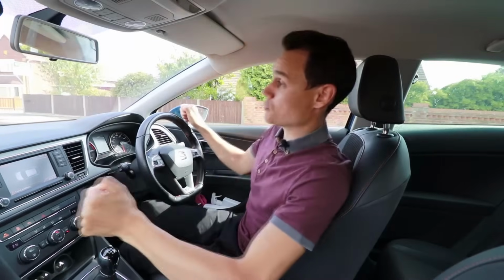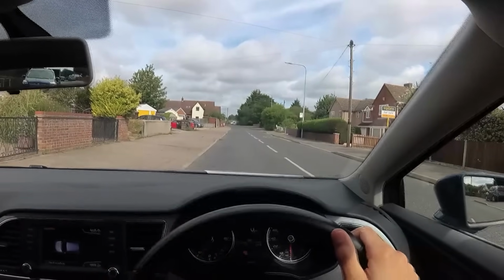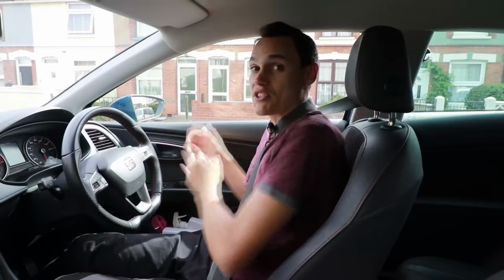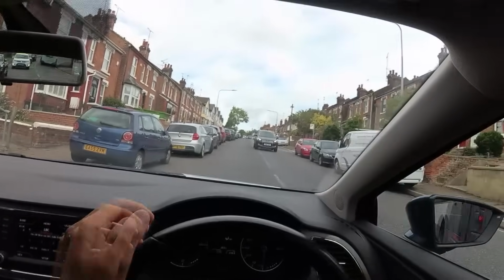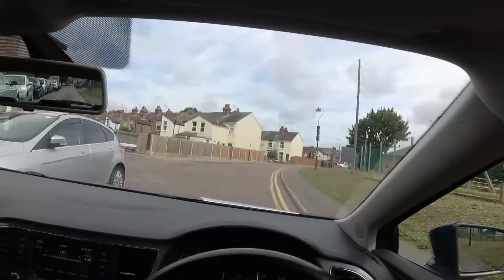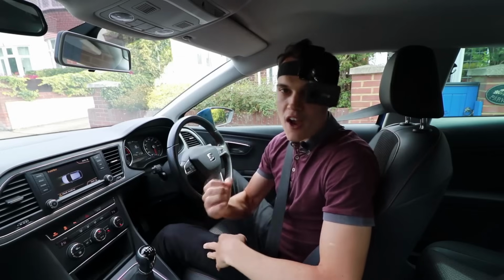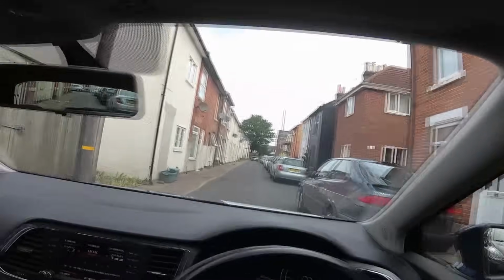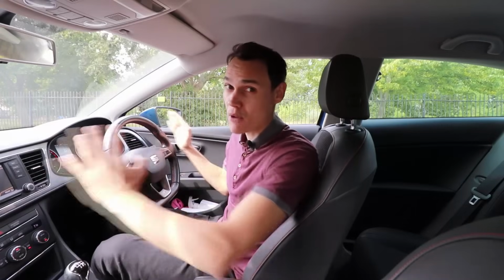How to Judge the Width of your Car - Narrow spaces and staying in your lane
In this video I show you how to judge the width of your car to help you stay in your lane and deal with narrow spaces.